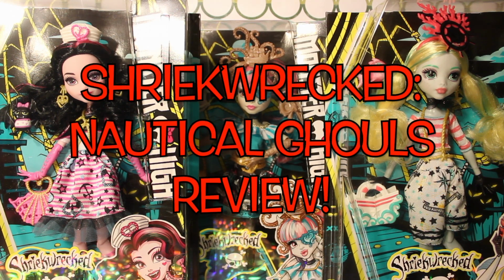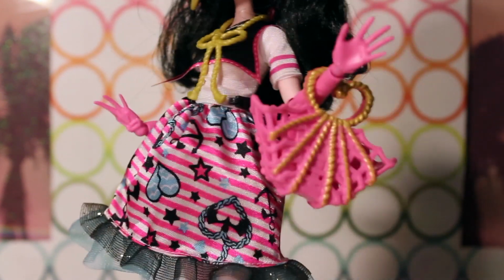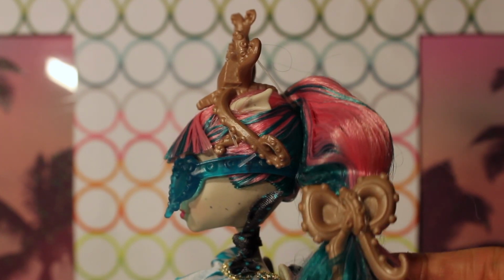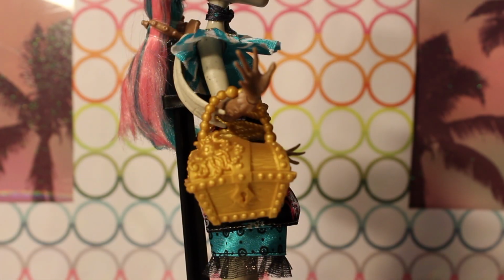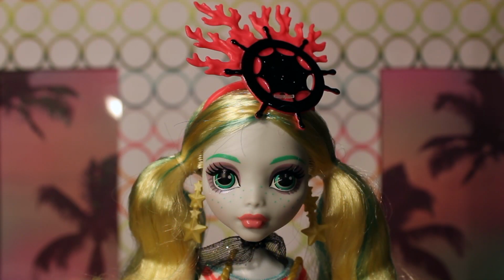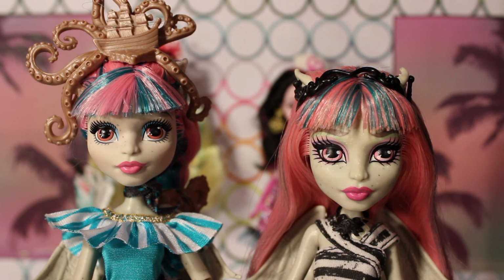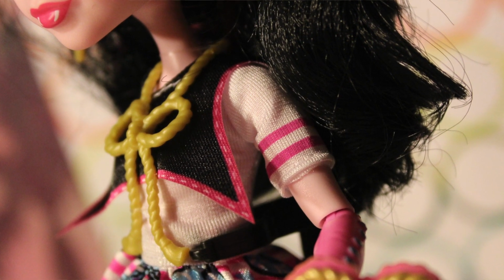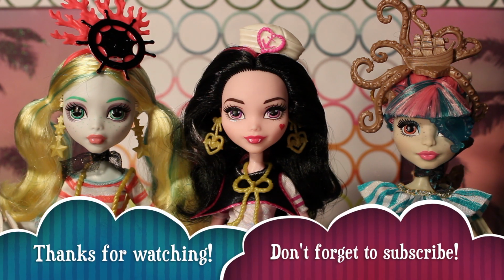Monster High: Shriekwrecked Nautical Ghouls REVIEW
Shiver me tombers! The latest Monster High dolls are making waves, and we're here to ship the deets on them! In today's Toy Chat, we provide an in-depth review and discussion of all 3 Monster High dolls of the Shriekwrecked: Nautical Ghouls line. This line includes Draculaura, Lagoona Blue and Rochelle Goyle, all with their new reboot faces. What do you guys think of these swabby new ghouls?

The Nautical Ghouls are now available in the U.S. at Target, Toys R Us and other major retailers (we are unsure of international availability). Be on the lookout for them at your local stores, or check out their Amazon listings below:

Purchase Nautical Ghouls Draculaura on Amazon

Purchase Nautical Ghouls Lagoona Blue on Amazon

Purchase Nautical Ghouls Rochelle Goyle on Amazon